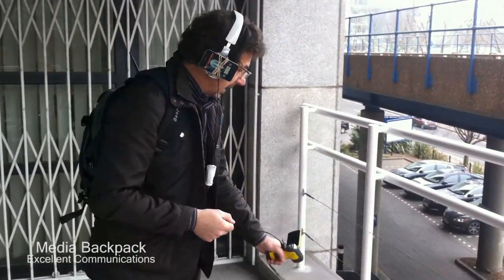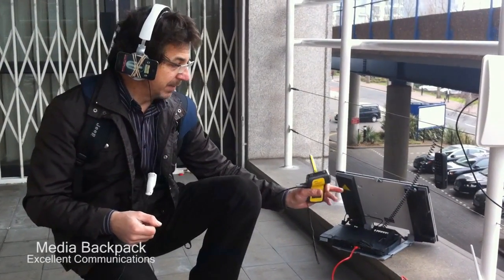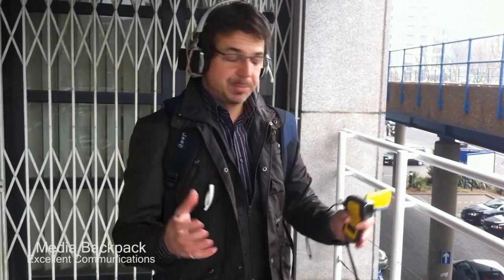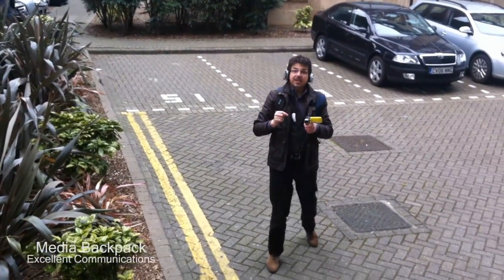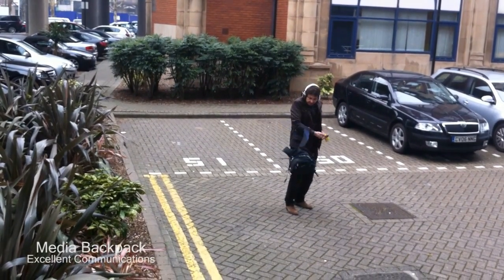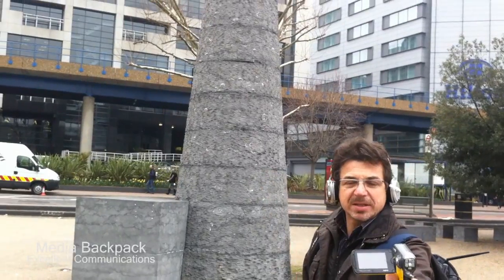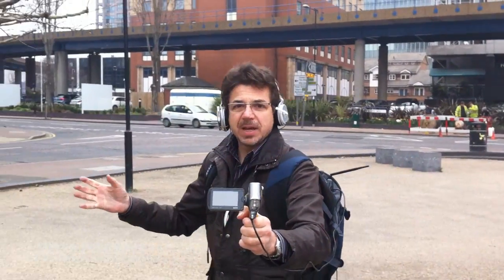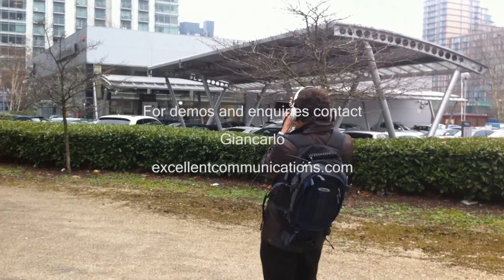How to use a bgan explorer 700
A practical demo of how to start using your bgan explorer 700 with a laptop and a camera set up for live broadcasting.